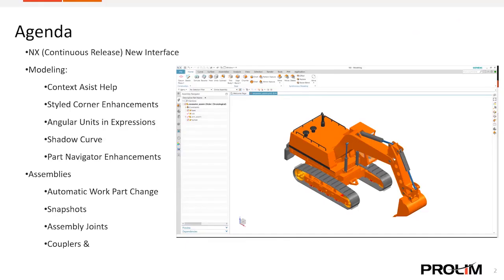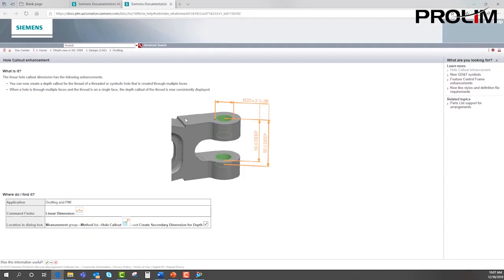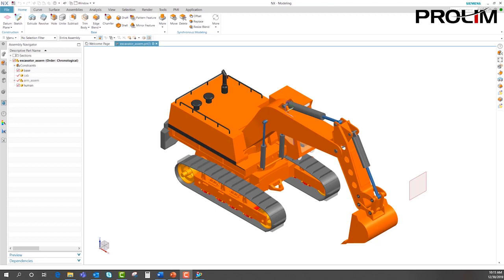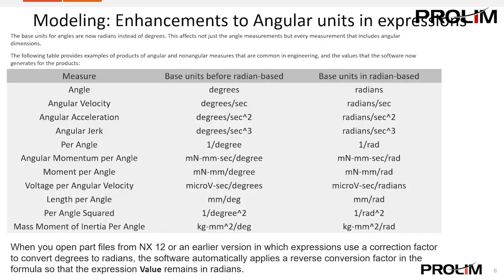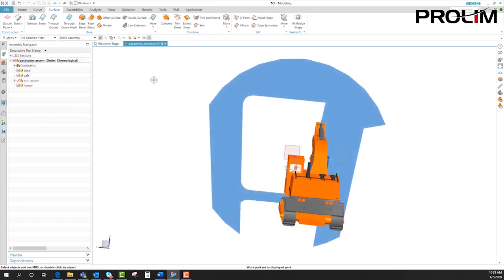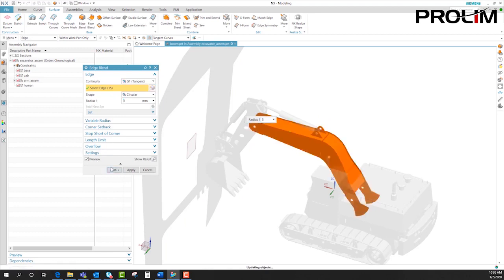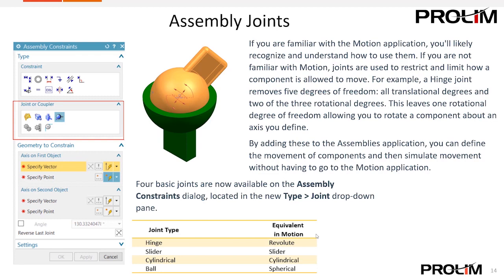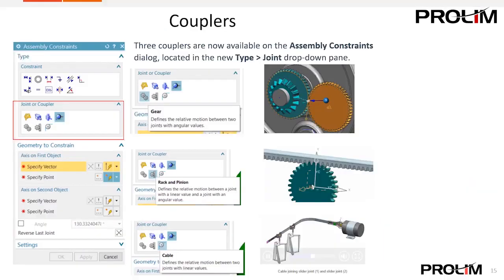NX What's New 2020 Part 1 Webinar Lunchbyte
In this webinar, watch NX CAD Application Engineer Bryan Fischer discuss the new features and advancements for NX CAD for 2019 & 2020. Understand how to maximize efficiency with Modeling and Assembly Enhancements, Model Enhancements; shadow curve styled corner, and fill a hole. Also, see the new Interface in the Continuous Release. See how these updates will greatly increase efficiency and improve quality while reducing the effort needed for deployment operations.